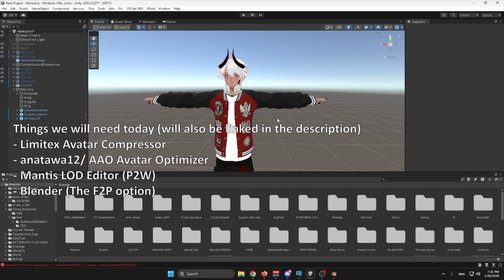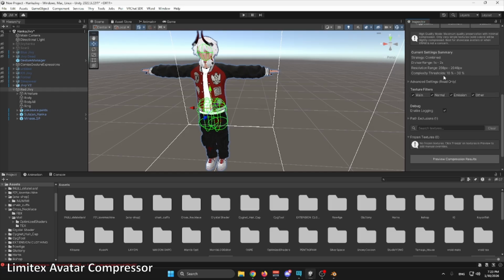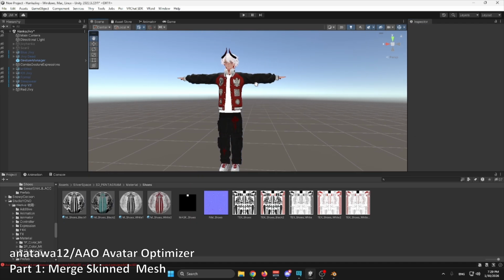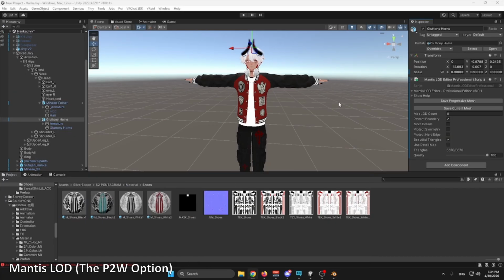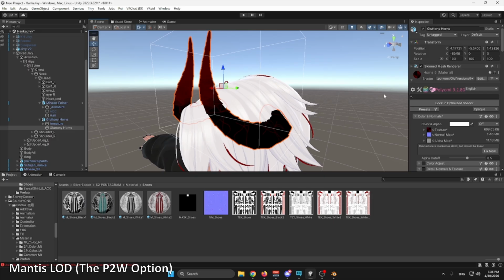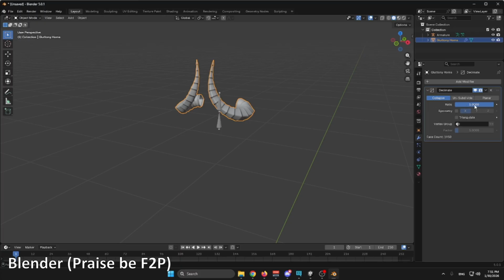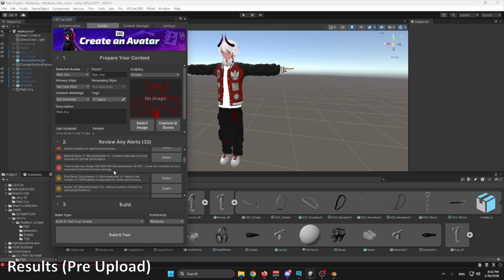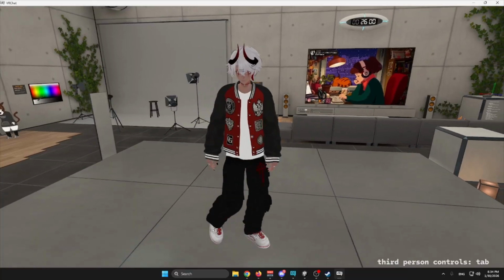A (relatively) quick and dirty guide to VRC Avatar Optimization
01:32 Limitex Avatar Compressor
03:52 Merge Skinned Mesh
05:40 Remove Mesh By Blendshape
06:40 Mantis LOD
10:32 Blender
12:50 Results (Pre Upload)
14:54 Final Results